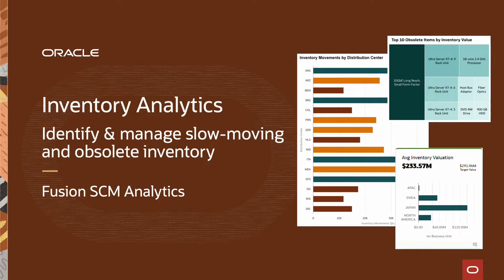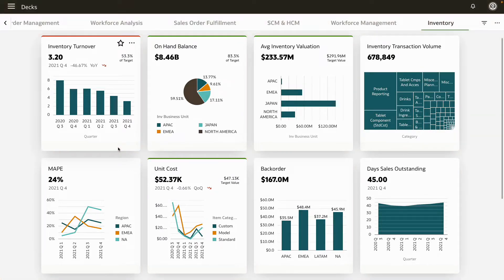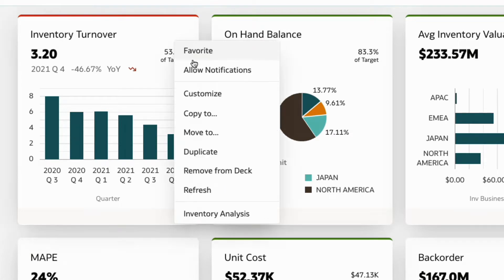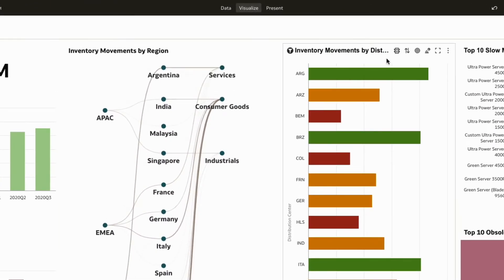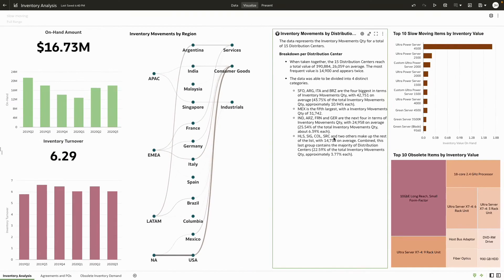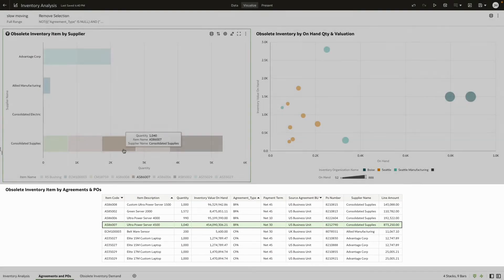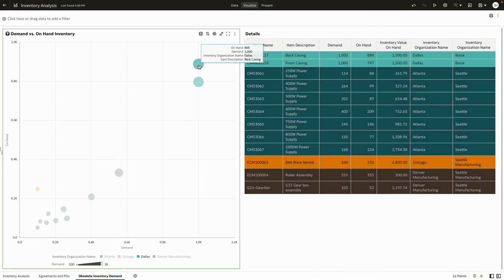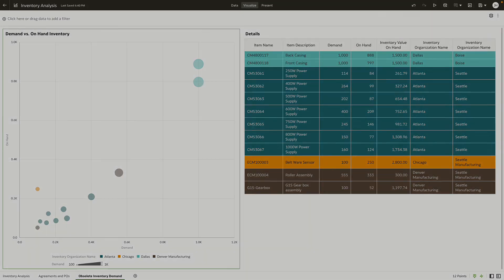Inventory Analytics: Identify And Manage Slow-Moving & Obsolete Inventory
Carrying slow-moving or non-selling stock can be detrimental to your bottom line.  With Oracle Fusion SCM (Supply Chain Management) analytics, achieve company-wide insights to audit inventory and manage it efficiently.